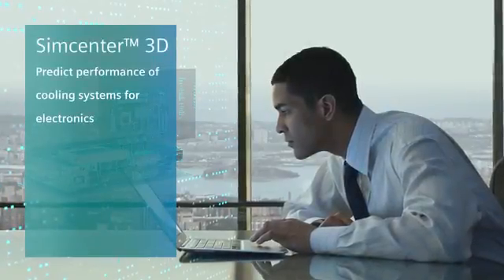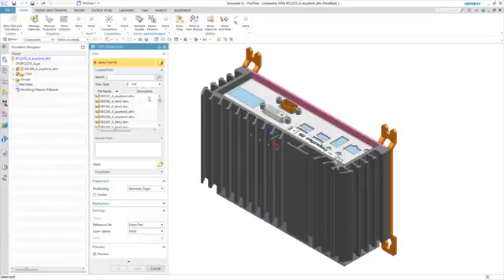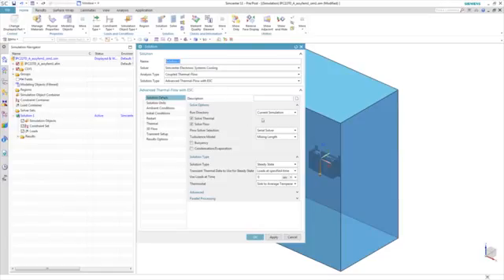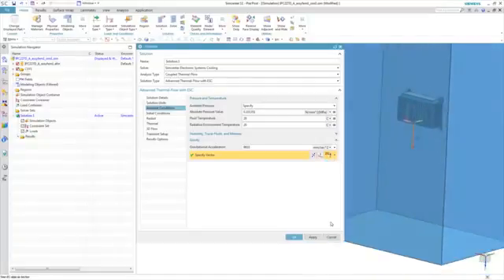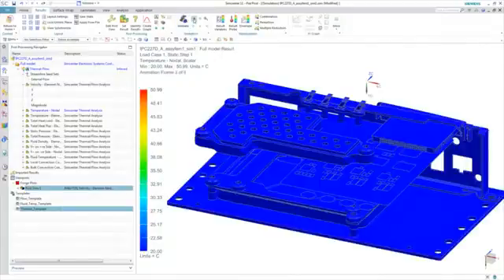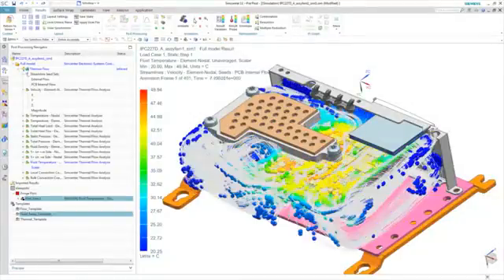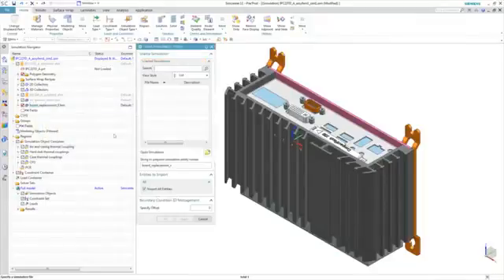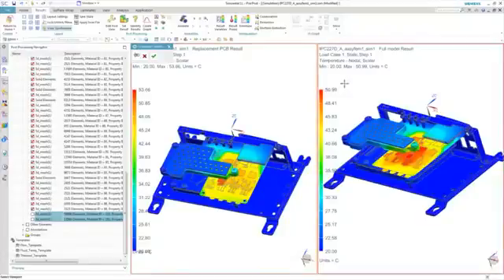Simcenter 3D Predict performance of cooling systems for electronics